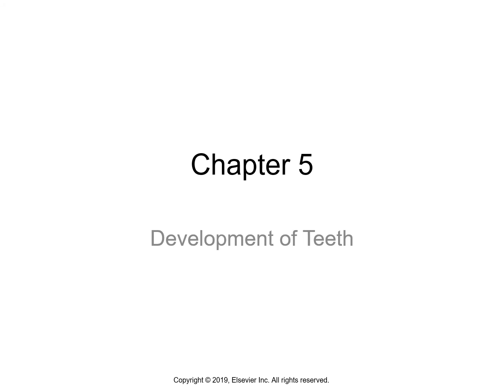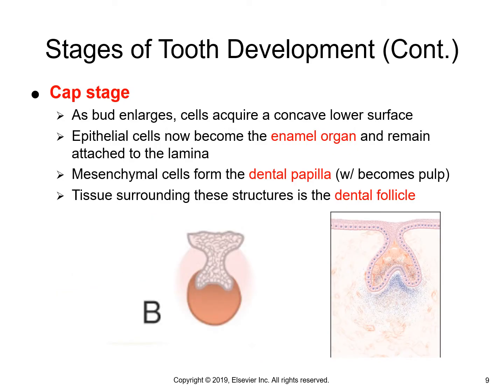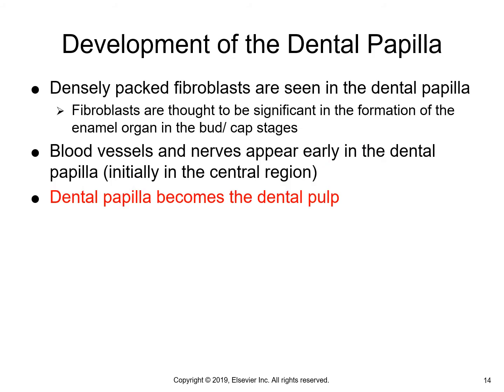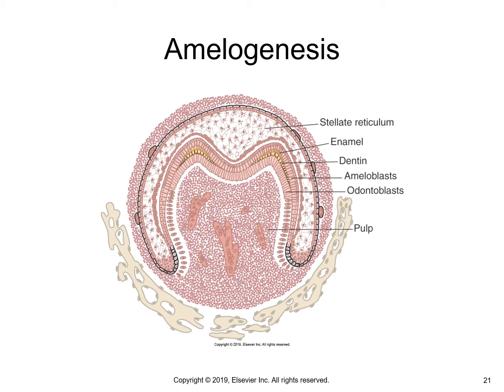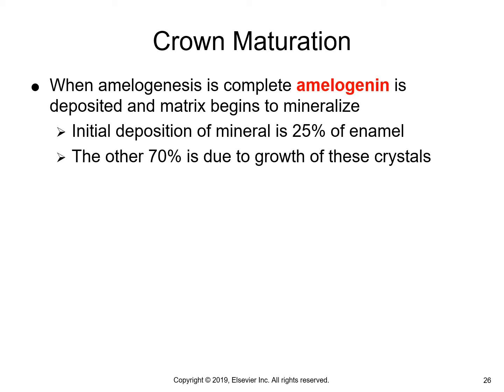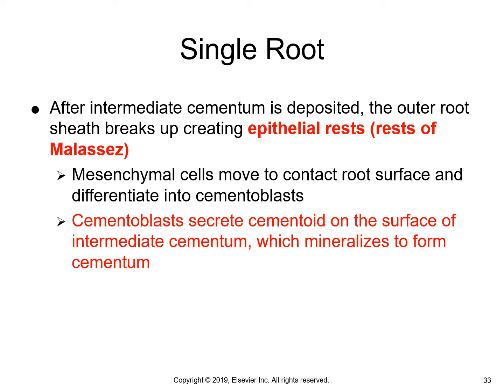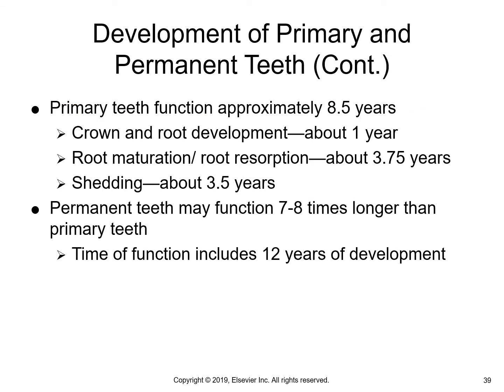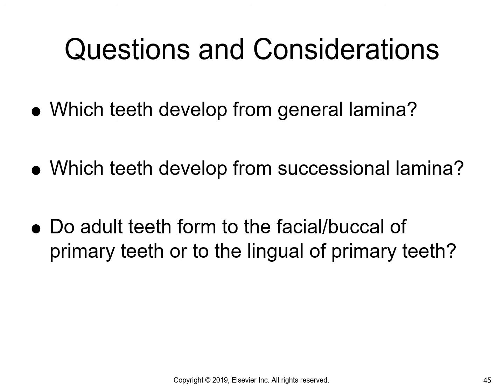DH110 Ch 5 ppt online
Development of Teeth